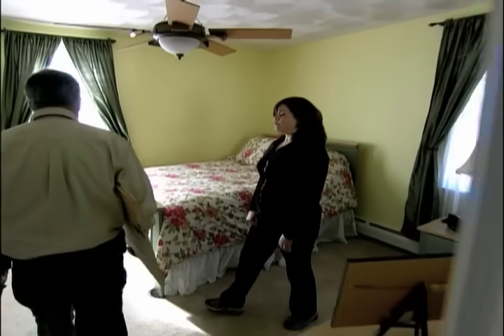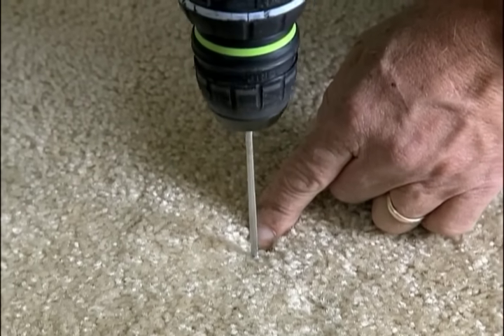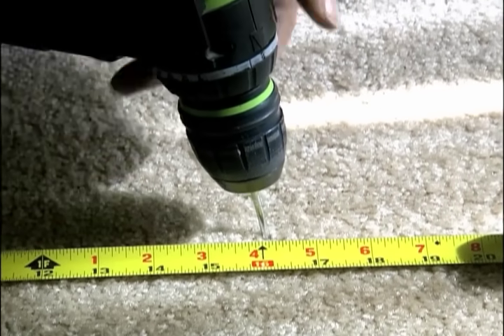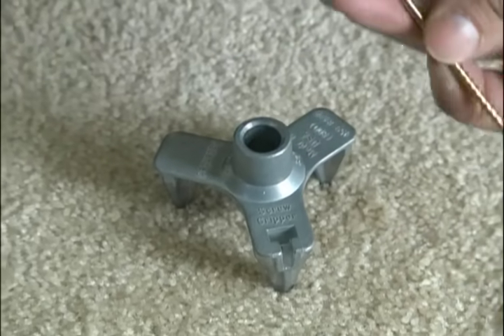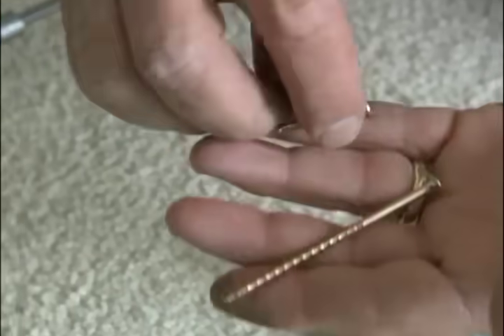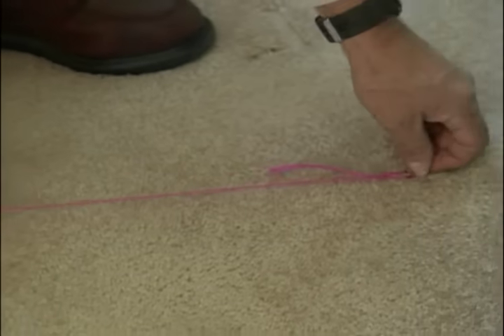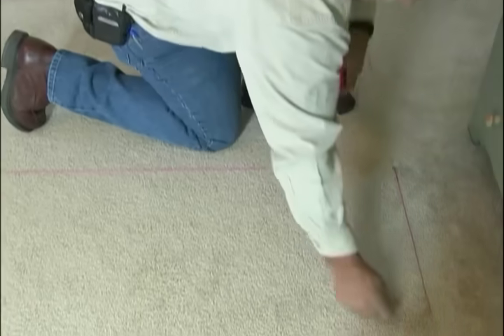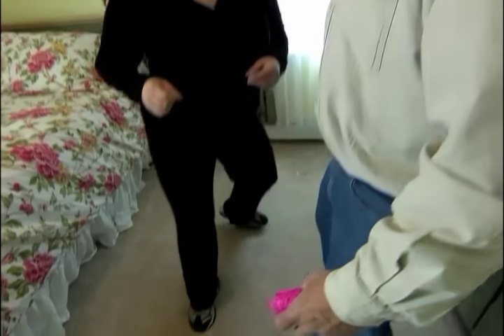How to Repair Squeaky Floors Through Carpeting | This Old House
This Old House general contractor Tom Silva silences a carpeted squeaky floor. (See below for a shopping list and tools.)

Shopping List for How to Repair Squeaky Floors Through Carpeting:
- Squeeeeek No More® floor repair kit

Tools for How to Repair Squeaky Floors Through Carpeting:
- drill/driver used to drive specialty screws through carpet and into joists
- hammer used to locate floor joists